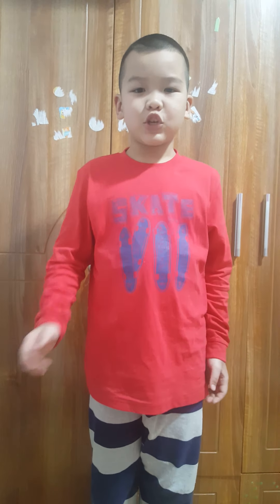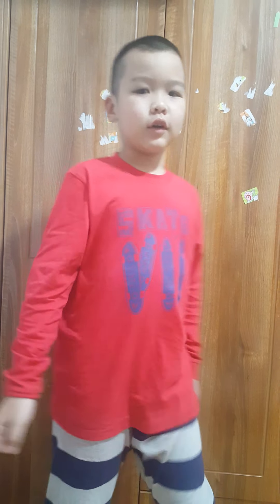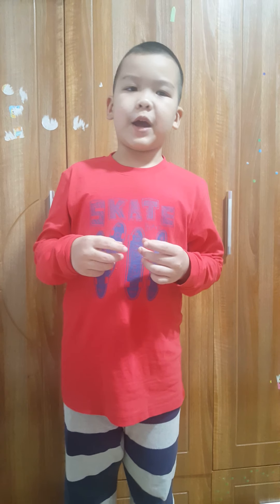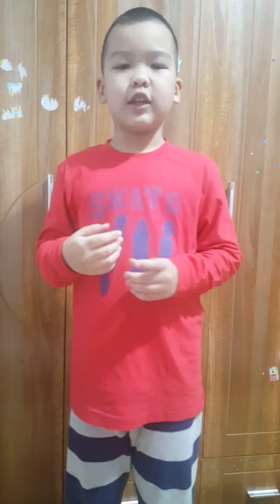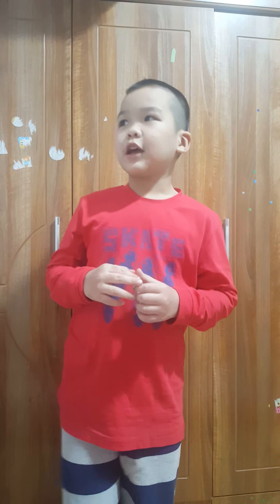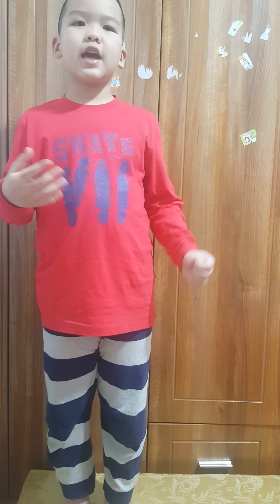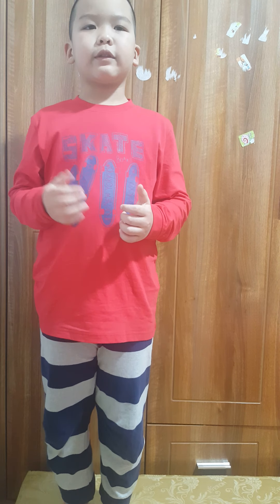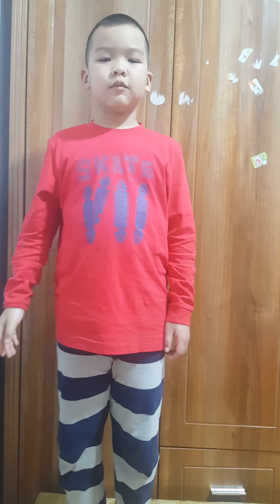Lê Phong Linh 210123